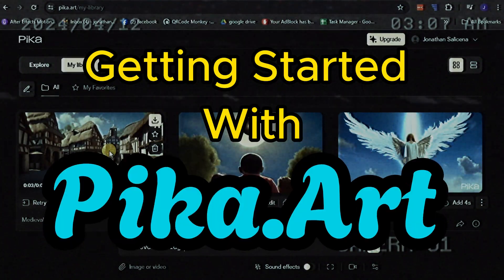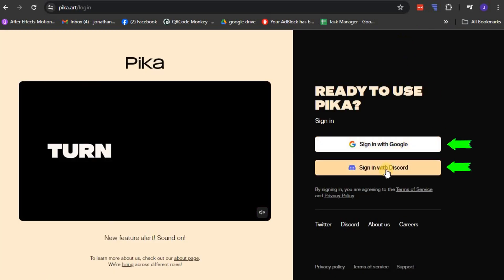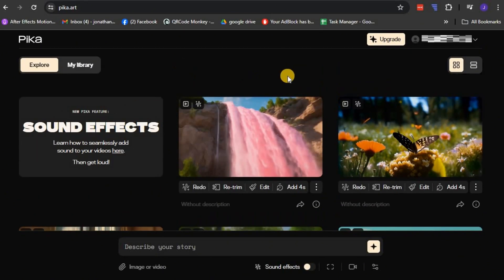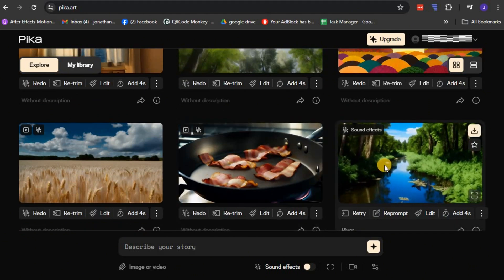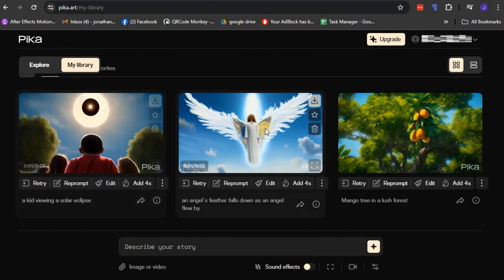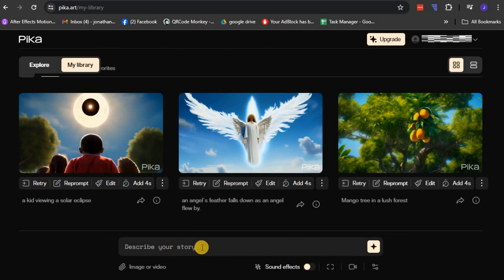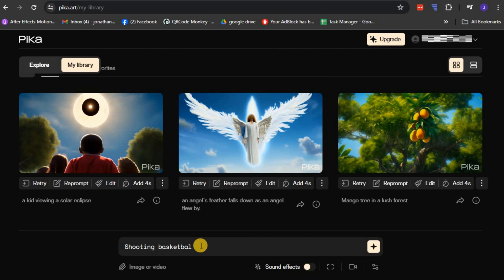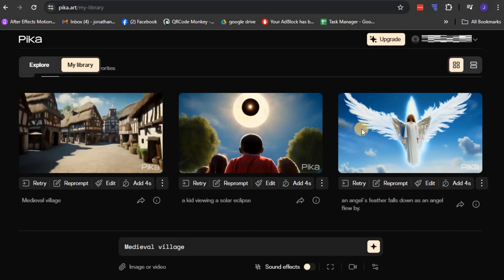Getting Started With Pika.Art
Unleash your creative potential with Pika.Art, a platform specially curated to transform your ideas into an enchanting video format. In this video, we'll guide you through the fundamental steps of getting started using Pika.Art. Follow along to learn how to navigate the platform, find insights on how to use its various tools, and discover tips on optimizing your video creation process. Whether you're a beginner or a seasoned creator, this video is your ultimate guide to mastering Pika.Art and bringing your ideas to life. So, dive in and let your creativity set in motion!